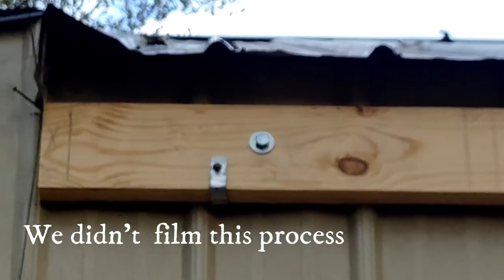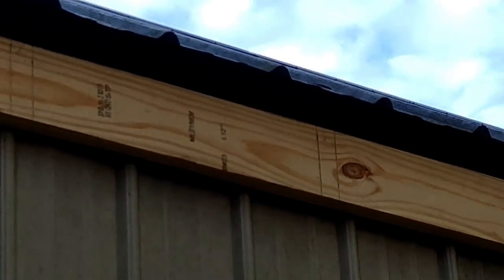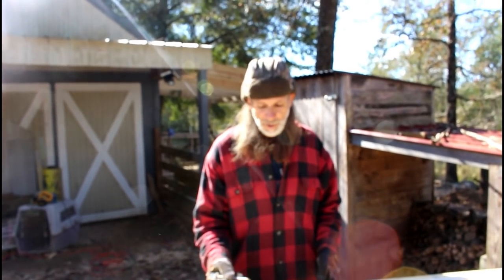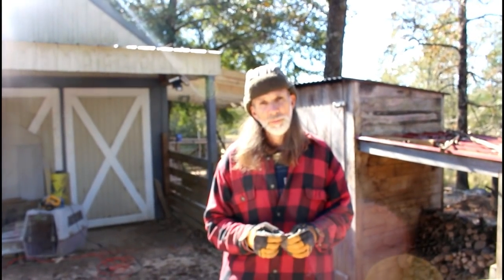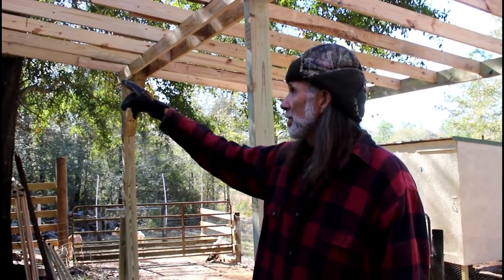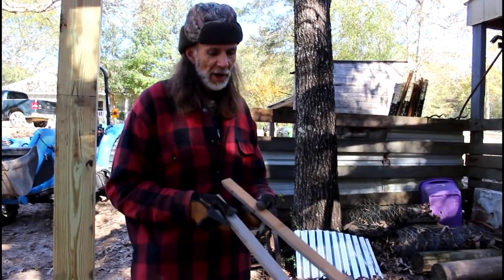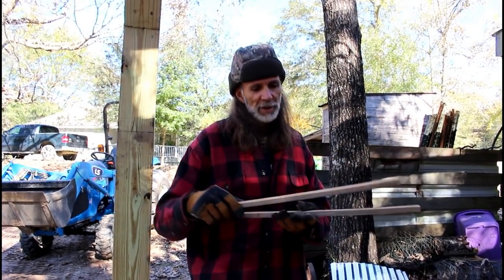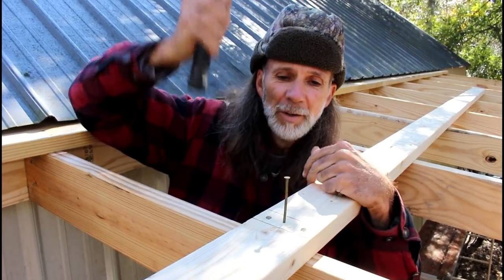Rafters and Lathing ~~Barn Addition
Danny continues to work on the barn addition.  Wanda "helped" pop the chalkline.  Brian Lourie helps with some of the rafters.  Then Danny installed the lathes.  We are ready for metal.

a